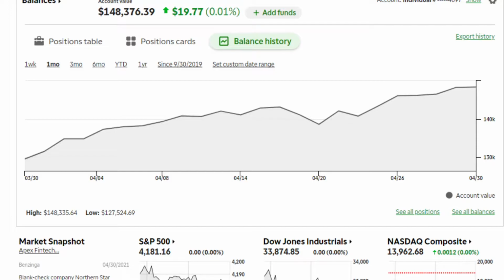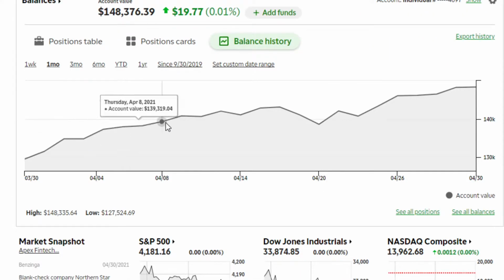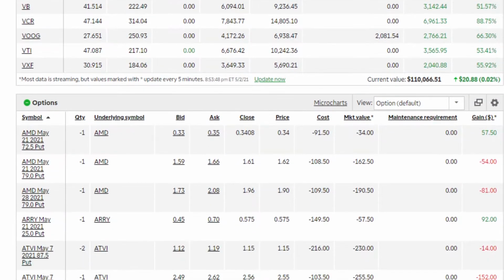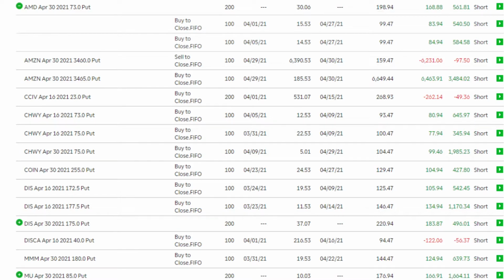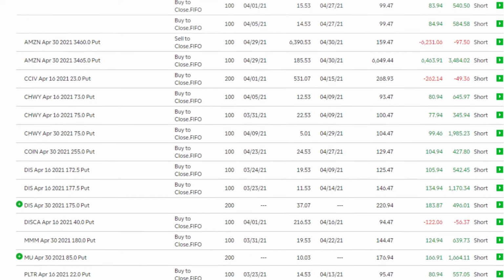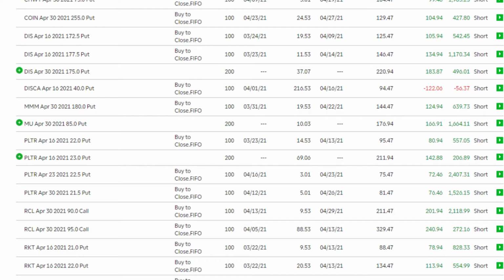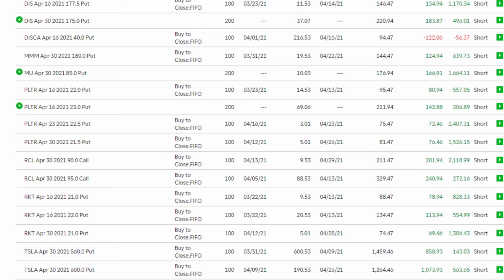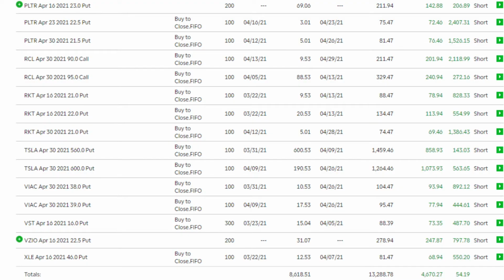Selling Options for $4,670.27 in Monthly Income | April 2021 Income Breakdown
In the month of April, I generated $4,670.27 in passive income selling options. Most of this premium came from naked puts, while a small portion came from covered calls and verticals spreads.

I've found it incredibly difficult to find anyone that consistently shows the income they've been able to generate from options selling, so I hope this helps someone out there. I will continue to publish videos at the end of each month my options income, regardless of winning months or losing months.